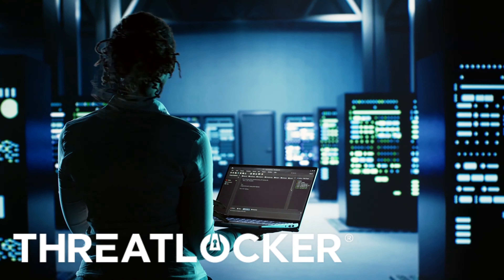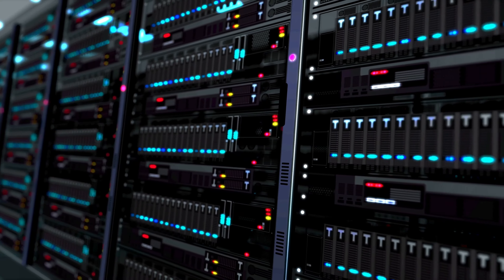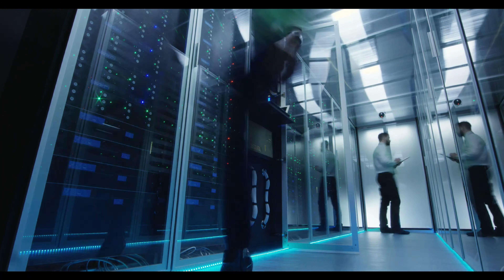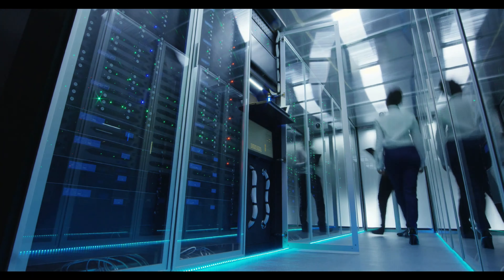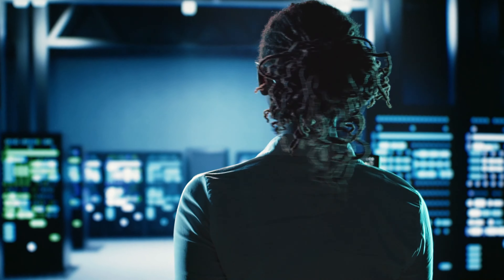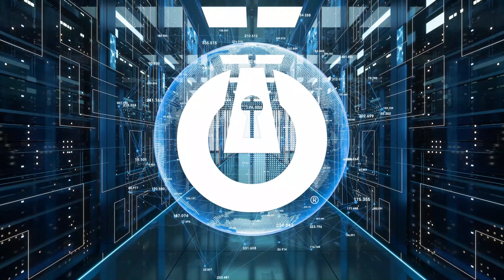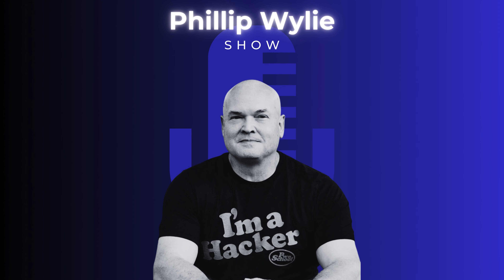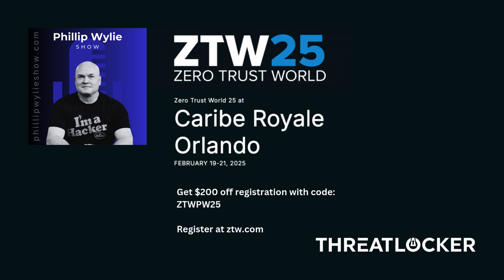Rob Allen: Defending Against Modern Threats with ThreatLocker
About the Guest:
Rob Allen is a seasoned cybersecurity expert currently working as the Chief Product Officer at ThreatLocker. With over 25 years of experience in the IT industry, Rob has a rich background in managing IT environments, having spent nearly two decades at an MSP (Managed Service Provider) in Ireland. He transitioned from cleaning up ransomware attacks to helping organizations actively prevent them through Threat Locker's innovative cybersecurity solutions. Rob is known for his in-depth understanding of evolving cyber threats and promoting effective preventive measures against them.

Episode Summary:
In this engaging episode of the Phillip Wylie Show, host Phillip Wylie welcomes cybersecurity veteran Rob Allen from Threat Locker. Together, they delve into the intricacies of modern cybersecurity threats, focusing on Threat Locker's innovative approaches to tackling ransomware and other malicious attacks. Listeners get a unique insight into the Threat Locker software, known for its preventive rather than reactive approach to cybersecurity, which includes features like default deny policies, ring fencing, and network control.
Rob Allen unveils how the default deny approach helps mitigate cyber threats, including ransomware and living-off-the-land binaries, by blocking unauthorized actions before they happen. He emphasizes the need for robust security measures to limit what applications and scripts like PowerShell can do, thus preventing these tools from being weaponized by cybercriminals. Besides discussing practical security steps, Rob highlights how Threat Locker addresses the ever-evolving threat landscape using its innovative network control and threat detection capabilities. This conversation is packed with insights into how organizations can safeguard their IT environments in an era of increasingly complex cyber threats.

Key Takeaways:

* Default Deny Approach: Rob highlights the efficiency of Threat Locker's default deny policy, preventing unauthorized programs from running by approving only necessary applications.
* Living Off the Land Prevention: The discussion covers methods to control and restrict the use of common Windows utilities like PowerShell, preventing them from serving malicious purposes.
* Network Control: Insights into handling remote encryption threats through a unique approach to network traffic control, ensuring only trusted devices can connect.
* The Role of AI: A glimpse into how AI can be both a tool for cybersecurity advancements and a potential threat when used by bad actors for phishing and malware development.
* Zero Trust World Conference: Rob invites listeners to the Zero Trust World event focusing on hands-on cybersecurity training and knowledge exchange.

Notable Quotes:

* "100% of successful cyber attacks are not detected in time or at all."
* "Prevent ransomware, lock it by default."
* "AI is just as likely to be used against you as it is to protect you."
* "The fact of the matter is, if nobody ever paid, there would be no such thing as ransomware."
* "You cannot trust a ransomware gang."

Resources:

* Zero Trust World Event: Explore more at ZTW.com

Chapters

00:00 Introduction to ThreatLocker and Rob Allen
03:30 Rob Allen's Hacker Origin Story
06:23 Understanding ThreatLocker’s Approach to Cybersecurity
12:29 Living Off the Land: A Cybersecurity Challenge
16:39 Macro Vulnerabilities in Office Applications
19:20 Ransomware Prevention Strategies
23:40 The Importance of Network Control
31:55 AI in Cybersecurity: A Double-Edged Sword
37:37 Zero Trust World Conference Overview
39:56 Closing Thoughts and Resources
42:02 Zero Trust World discount code